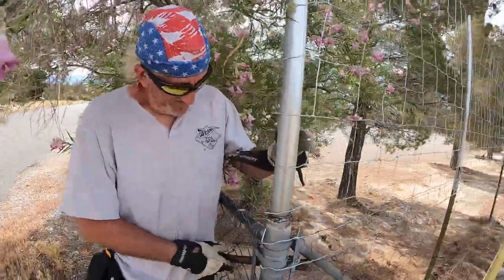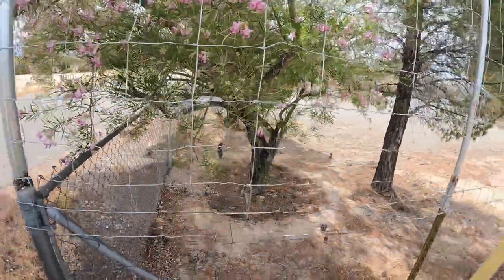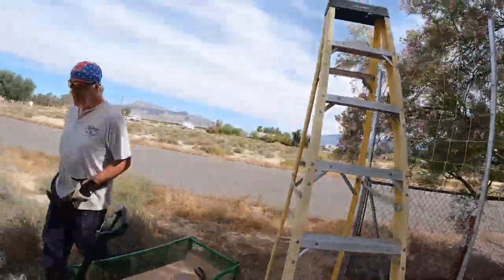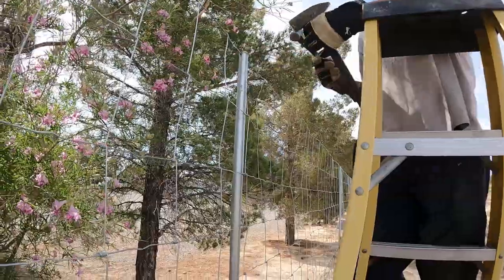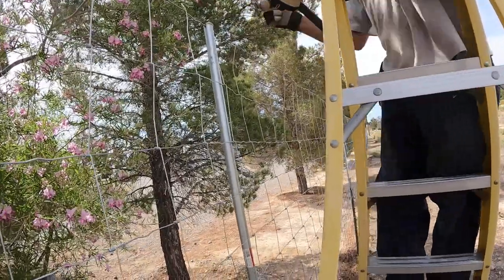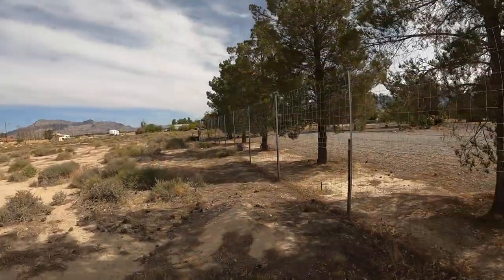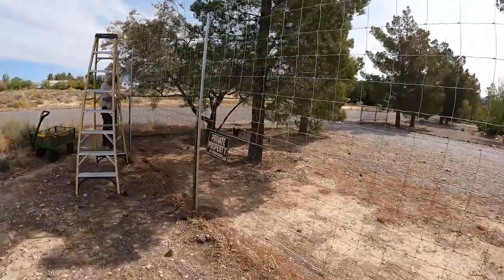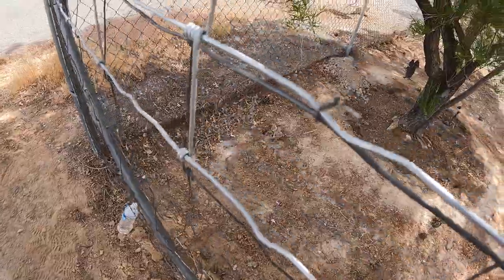Working on the Field Fence Part 2!